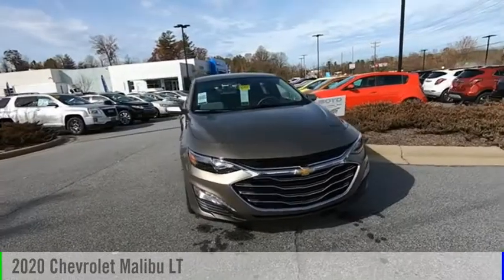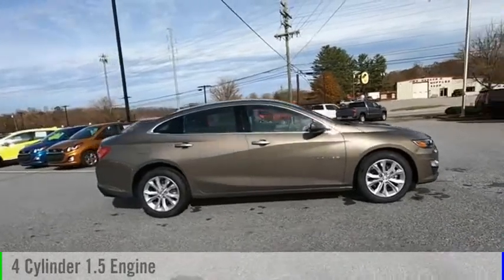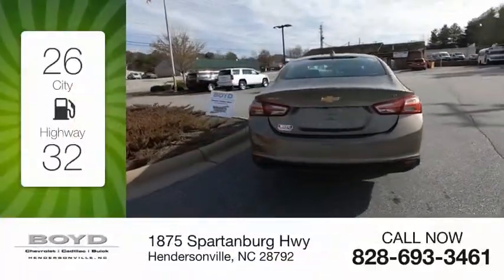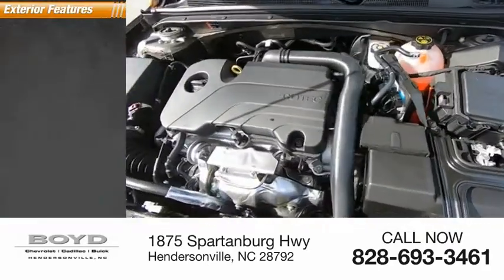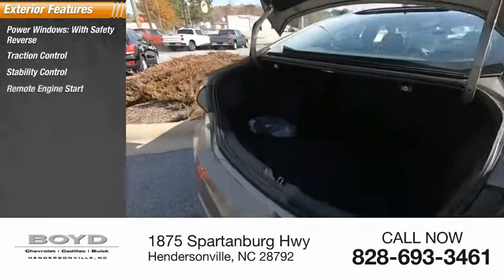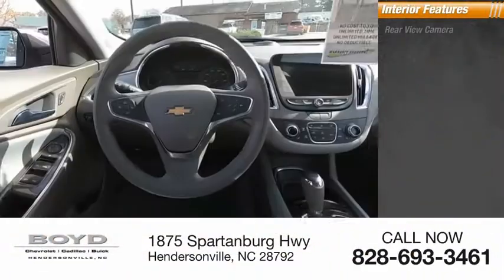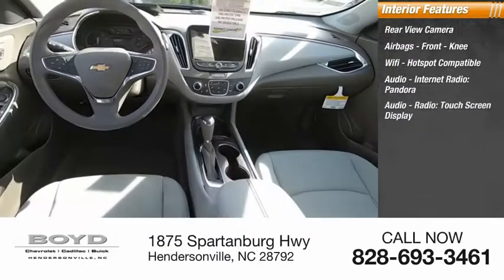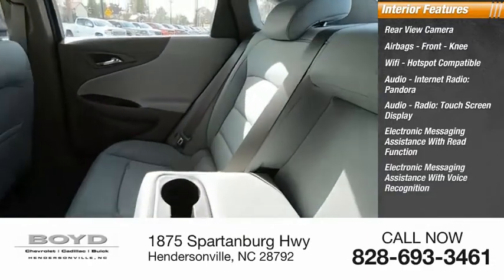2020 Chevrolet Malibu Hendersonville NC A0111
2020 Chevrolet Malibu LT

Boyd Chevrolet
1875 Spartanburg Hwy

Boyd Chevrolet Cadillac Buick, home of Warranty Forever is proud to bring you this Stone Gray Metallic Chevrolet Malibu LT to our inventory. Warranty Forever is a no cost to you, unlimited time and miles powertrain coverage with 100% parts and labor paid. Stone Gray Metallic 2020 Chevrolet Malibu LT FWD CVT 1.5L DOHC Bluetooth, Backup Camera, Dark Atmosphere/ Medium Ash Gray Cloth, 4-Wheel Disc Brakes, 6-Speaker Audio System Feature, 6-Way Manual Front Passenger Seat Adjuster, 8-Way Power Driver Seat Adjuster, ABS brakes, Delay-off headlights, Driver Confidence I LT Cloth Package, Driver Confidence Package, Emergency communication system: OnStar and Chevrolet connected services capable, Exterior Parking Camera Rear, Fully automatic headlights, Garage Door Opener (LPO), Heated door mirrors, Heated Driver & Front Passenger Seats, Heated front seats, Illuminated entry, Outside temperature display, Panic alarm, Power door mirrors, Power Driver Lumbar Control Seat Adjuster, Preferred Equipment Group 1LT, Radio: Chevrolet Infotainment 3 System, Rear Cross Traffic Alert, Rear Park Assist, Remote keyless entry, Security system, Side Blind Zone Alert w/Lane Change Alert, SiriusXM Radio, Speed control, Split folding rear seat, Steering wheel mounted audio controls, Telescoping steering wheel, Tilt steering wheel, Trip computer.  Recent Arrival! 29/36 City/Highway MPG